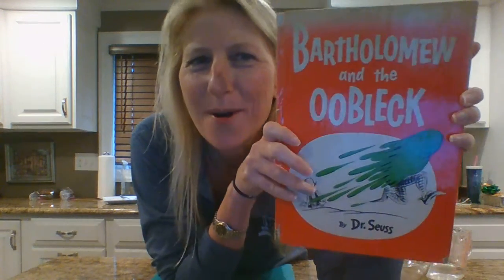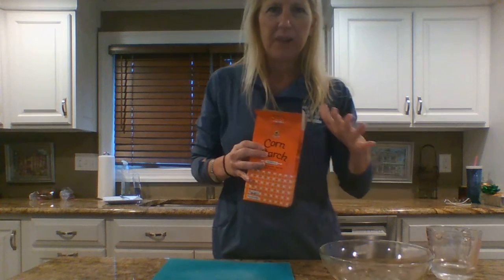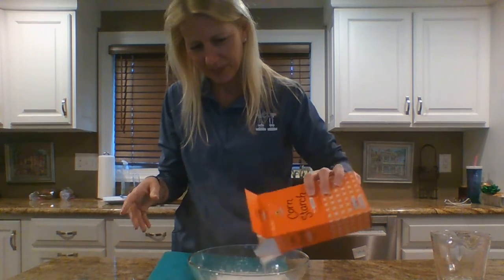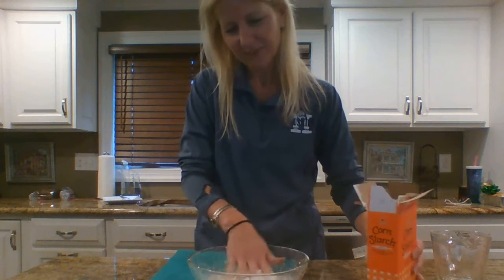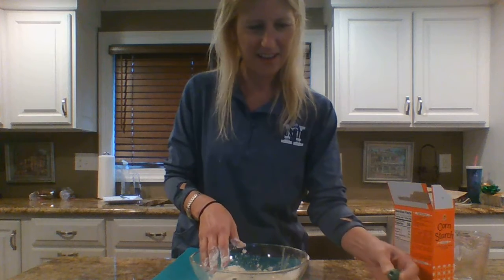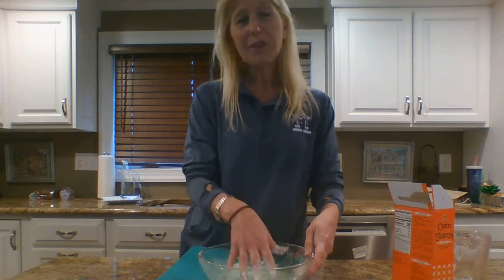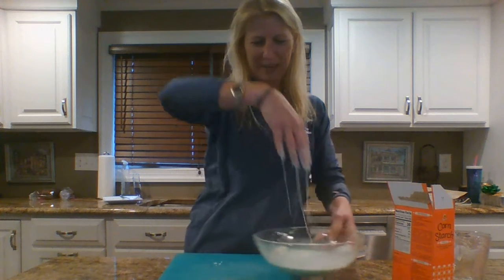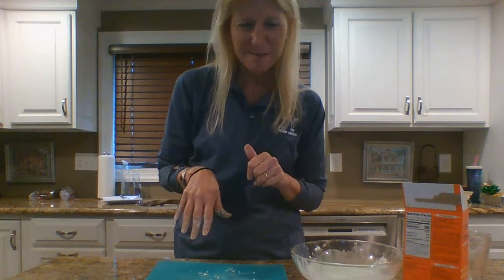Mrs. York Makes Oobleck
A How To Video to Make Oobleck